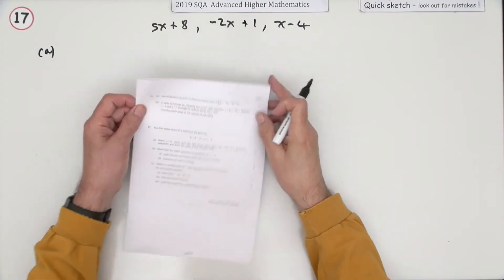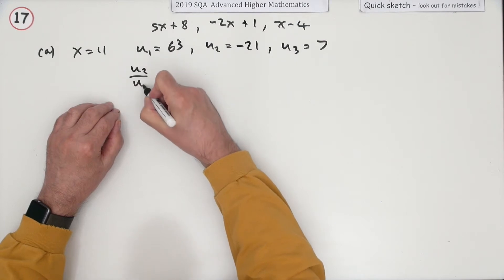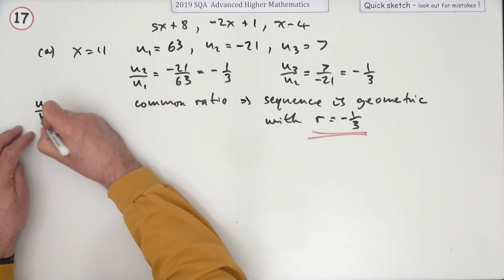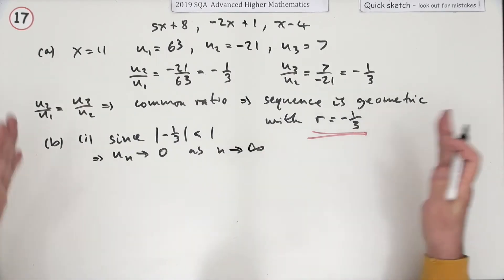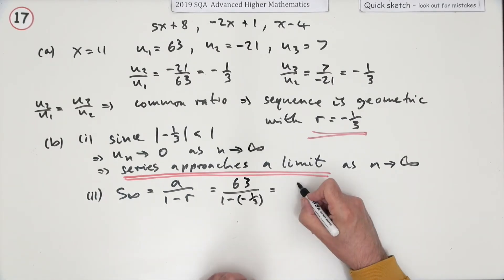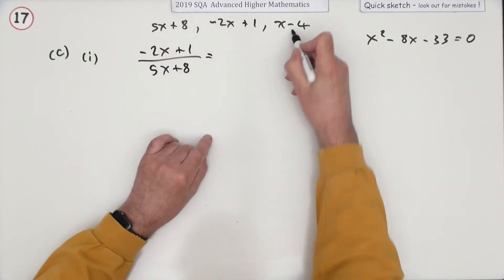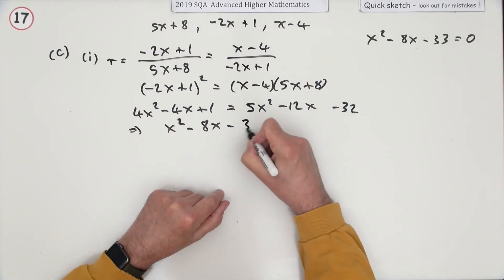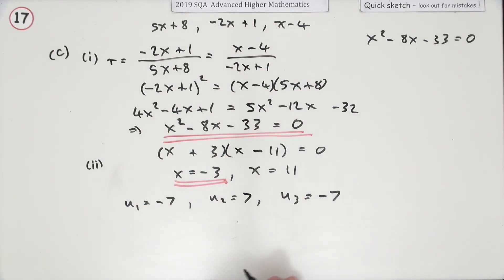2019 SQA Advanced Higher Mathematics no.17 Quick Sketch